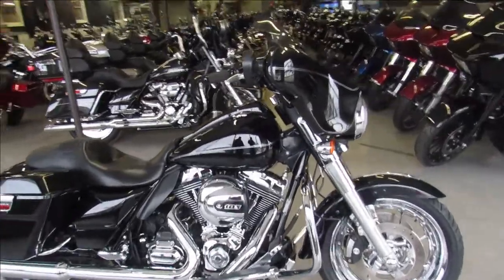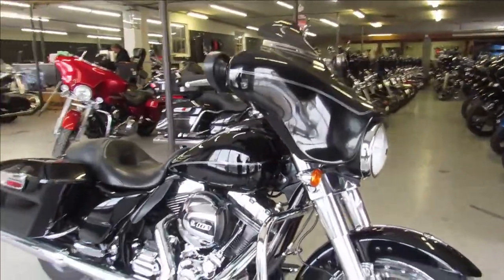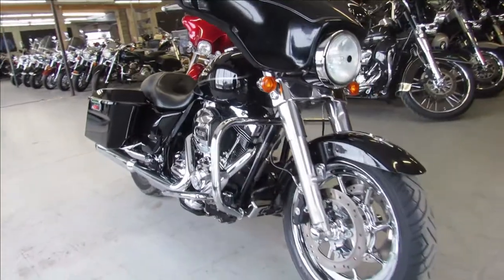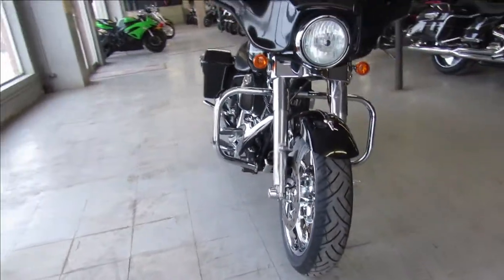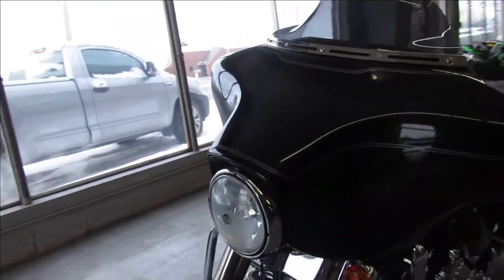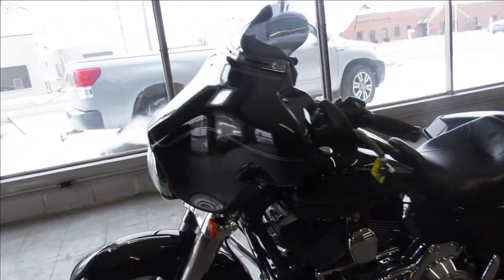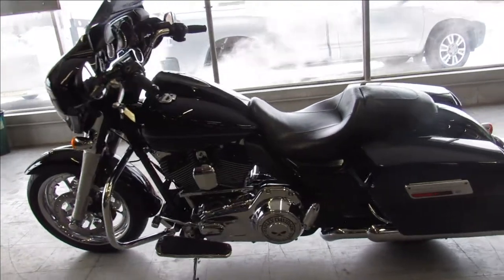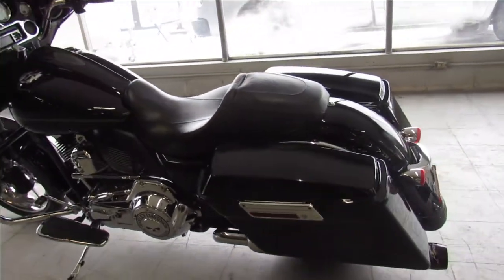2010 HARLEY STREET GLIDE FLHX U5587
USED 2010 HARLEY STREET GLIDE FOR SALE! VIVID GLOSS BLACK PAINT WITH CHROME FRONT WHEEL AND TONS OF CHROME ON THE MOTOR! RUNS STRONG AND THE RINEHART EXHAUST SOUNDS GREAT! SHARP BIKE FOR THE MONEY!